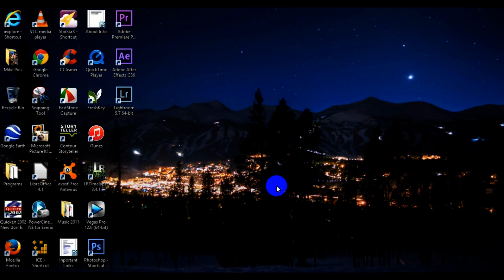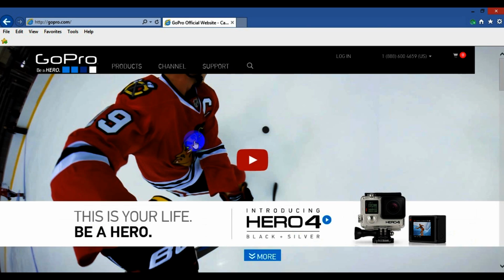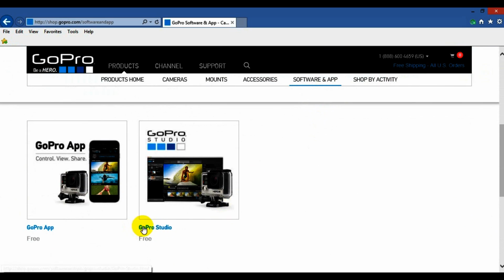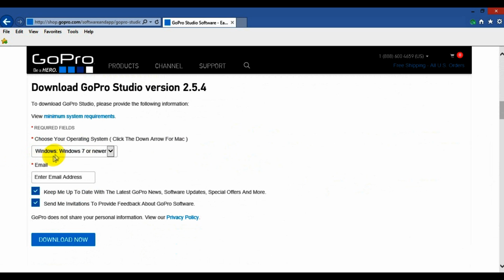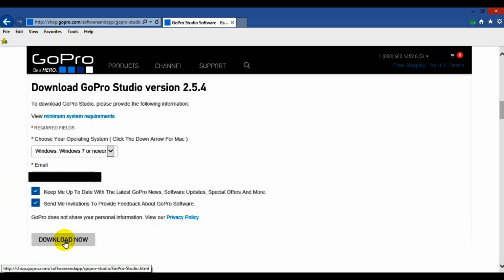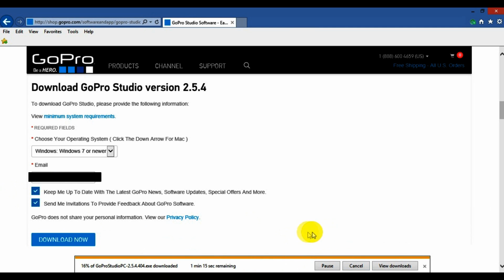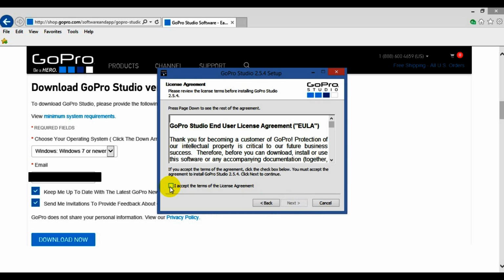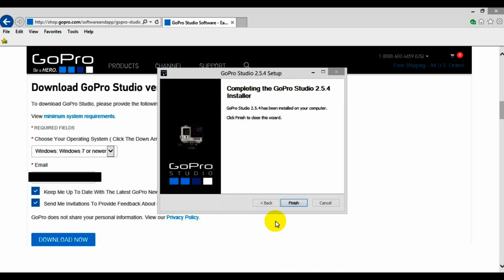How to Download & Install GoPro Studio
Commissions Earned